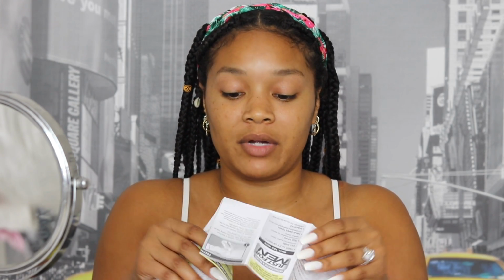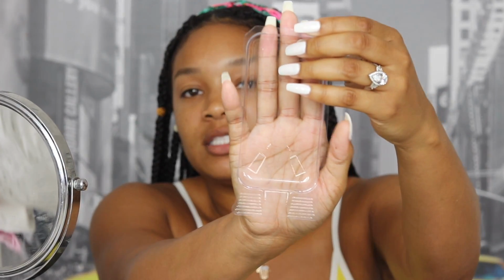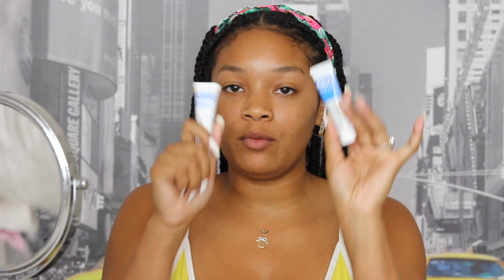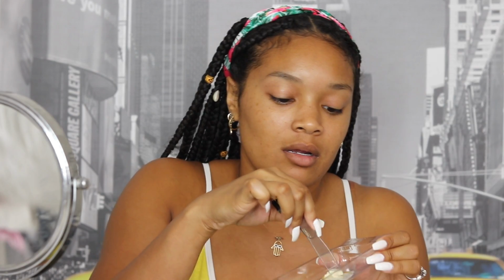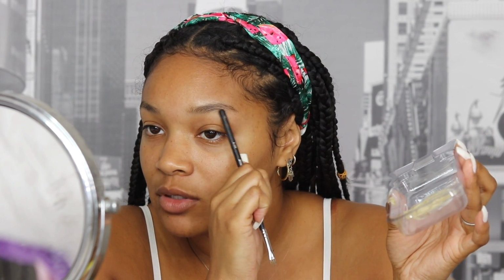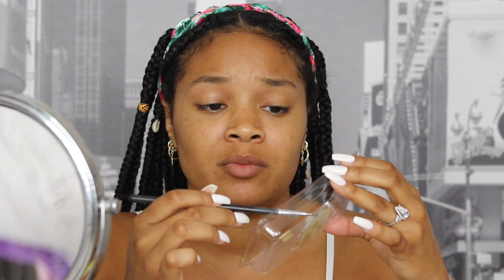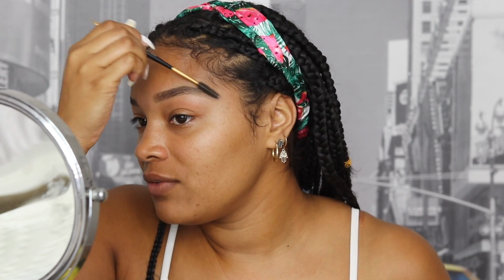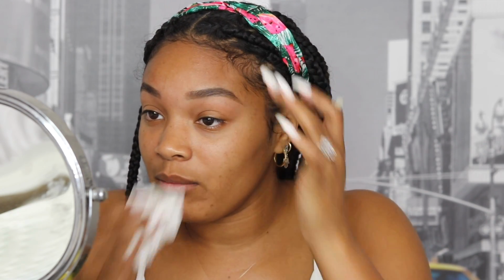EYEBROW TINTING AT HOME $8 !!!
NOSHIP - Orders over $20

QUICK FACTS :
ESTHETICIAN
NORTH CAROLINA BRED
CAT LOVER

LIGHTHOUSE POINT , FLORIDA 33074